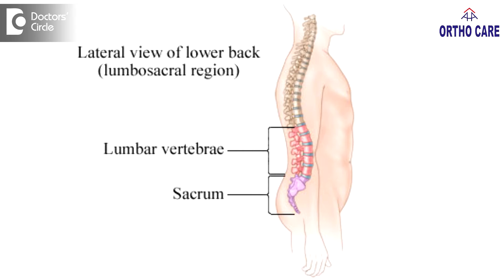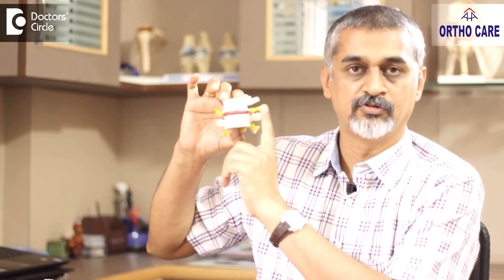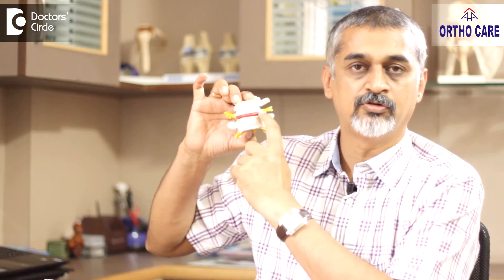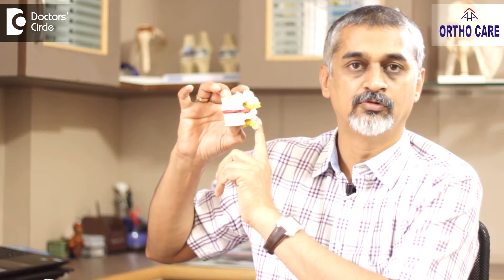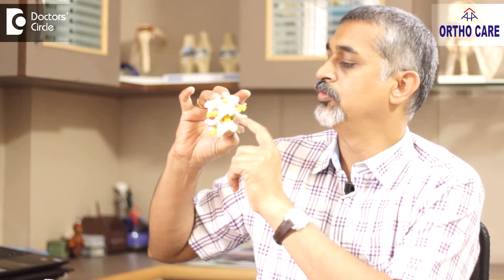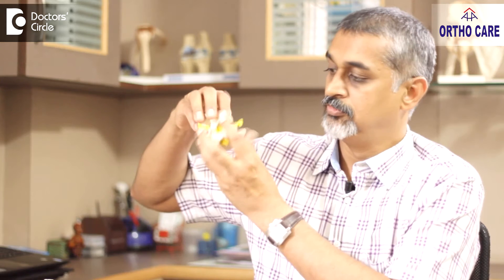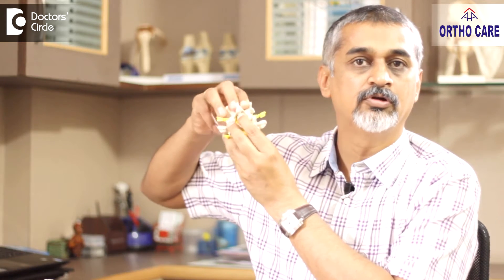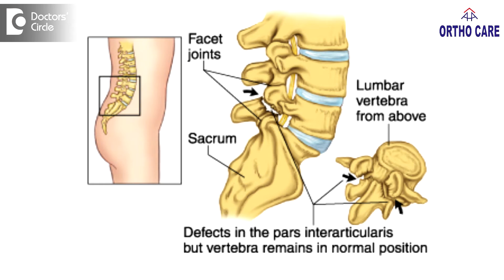What does Pars Defect in the lumbosacral region signify? - Dr. Hanume Gowda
Lumbosacral region is part of the spine which is your lower back where there are 6 joints, 5 in the lumbar region and 1 in the junction of the lumbar and the sacral region. So between the joints, when we look at it anatomically, there are 3 joint areas. Between 2 joints in the front is one joint called the disc space area. In the back there are 2 more joints and this allows for the small little movements which can happen. The spine as such has 29 motion segments. So that leads to a complete bending, straightening and the rotation of your body. So what happens is the pars defect is the articular area of the lower bone and the articular areas of the upper bone need to form a joint. Similarly the same upper part continues to form one more articular are for the upper bone.so the junction of the 2 articular surfaces in a single bone is called the pars and this term is restricted only for the spine and it is not for any other parts of the body. So this gives the stability so that the bones  should no move  forwards and backwards. So when there is a break in the bone in that area, it is called as defect in the pars or when it is technically called as spondylolysis. Spondlye is spine and lysis is something that is broken or something that is eroded.so that is called as lysis. In that case, the patient experiences a sort of backache which is very very limiting and which is limited to a very small area of the back and it is excruciating and more so when thy bent backwards, they tend to get more pain. When they have extension of the back, thy have more such pains and the second thing is the spine become unstable. This pain is because of instability. What is this instability? The 2 bones have to oppose on each other and stay there. When one of the bone start moving forwards or backwards, it is called as listesis, that is called as slipping, the bone starts slipping. So that is when there is a defect in the pars area and it is on both sides, that is on the left side and on the right side. So if both the pars are broken, then there is a chance that the upper bone will move forwards, compared to the lower bone. So it is a bigger mechanical problem. The commonest problem what can occur is the pain and the second  thing is what we call as stenosis pain that is  a pain which starts in the lower back and it starts paining in the thigh and the lower leg, more so when they walk for a longer distance. We also call this as neurological claudication. So these are the common complaints. Rarely patient may develop neurological deficits, in which there is weakness of the lower limbs or loss of  sensation in the lower  limbs or some sort of  disturbance in passing urine or  stools. So these can develop but it is rare, but most of the times the patient can develop excruciating pain on movements.